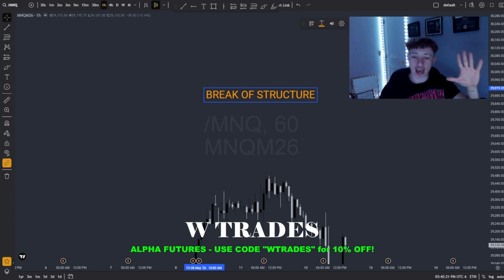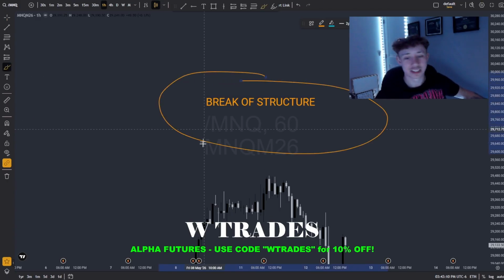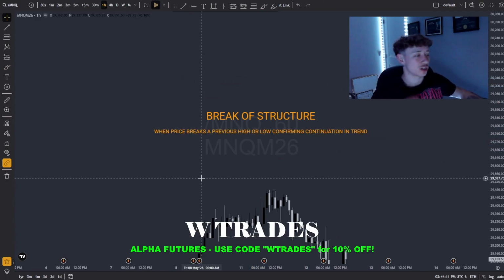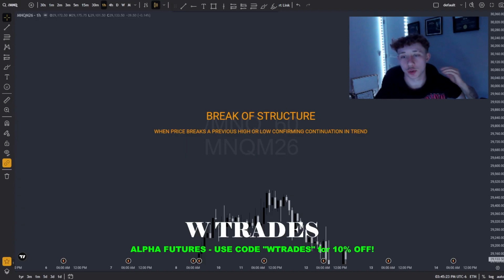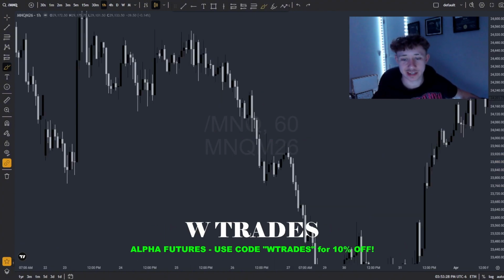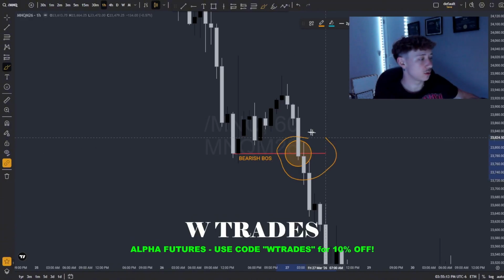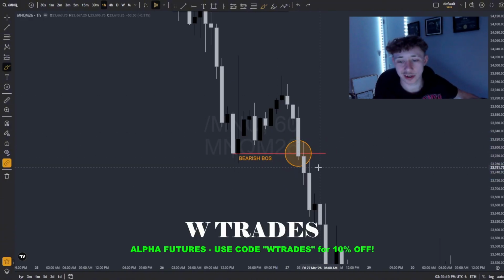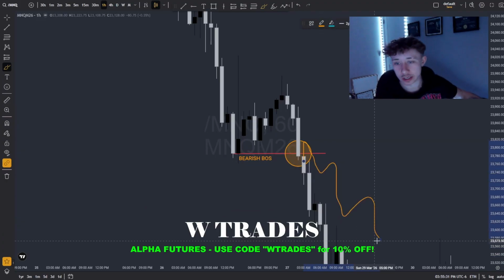NOTHING TO PROFITABLE IN 20 days! (EP.5 Break Of Structure)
Most traders see candles…
Profitable traders see STRUCTURE. 📈
In this video I break down one of the most powerful concepts in trading — BREAK OF STRUCTURE (BOS)

— and how this simple concept alone helped generate over 20K in payouts.
If you’ve been struggling with entries, getting stopped out, or trading emotionally, this video will completely change the way you look at the markets.

Inside this video you’ll learn:
🔥 What BOS actually means
🔥 How to identify bullish & bearish BOS
🔥 The biggest BOS mistakes traders make
🔥 How smart money uses structure
🔥 Real chart examples & live explanations
🔥 How I personally use BOS in my executions

Whether you trade Forex, Indices, Gold, or Crypto… understanding structure is a GAME CHANGER.
Stop guessing.
Start reacting to confirmation.

👇 JOIN THE WTRADES COMMUNITY 👇

📲 Mentorship / Live Trading / Education

If this video helped you, make sure to:
✅ COMMENT “BOS” if you want more structure videos